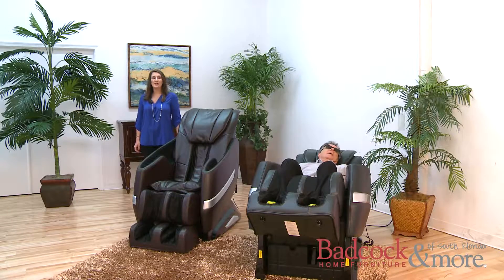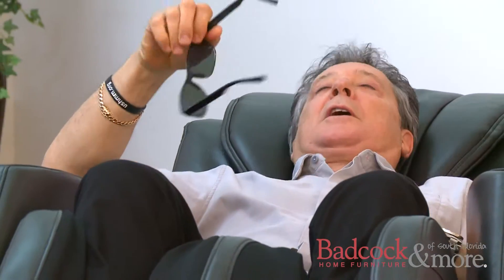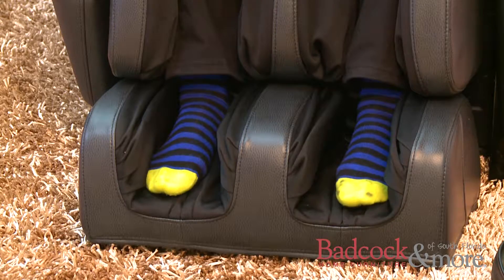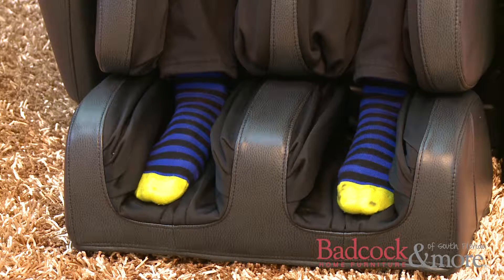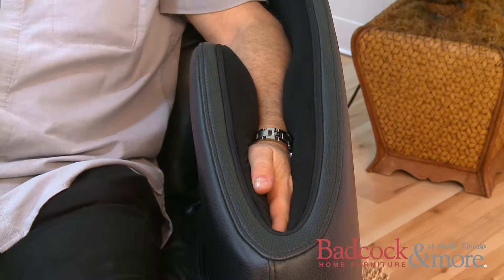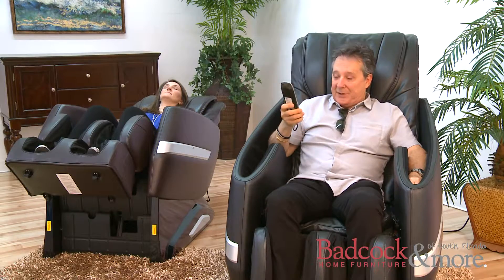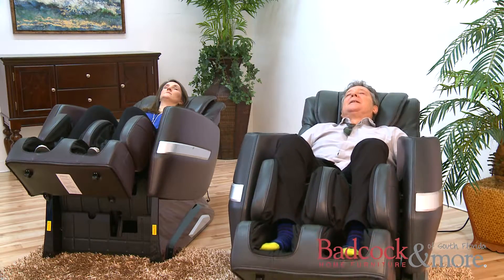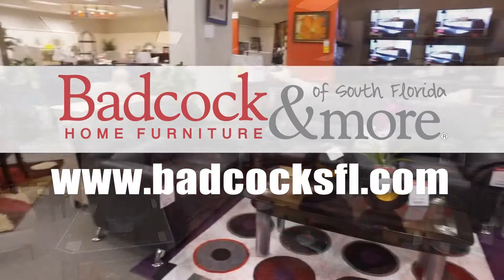Massage Chairs at Badcock Home Furniture & More of South Florida!